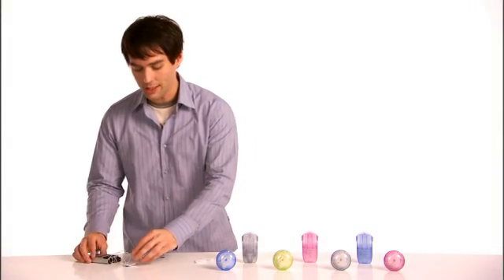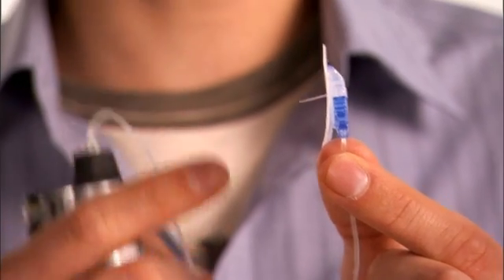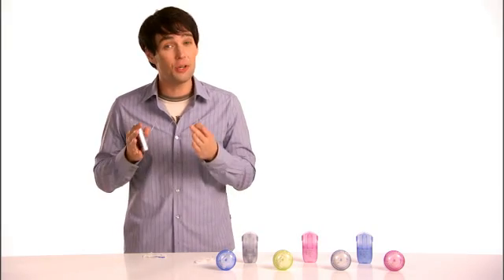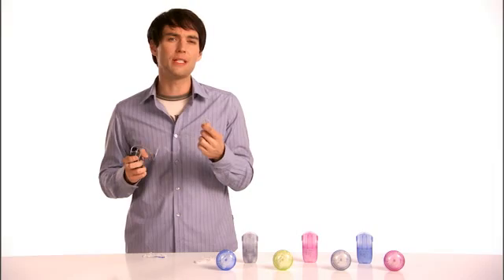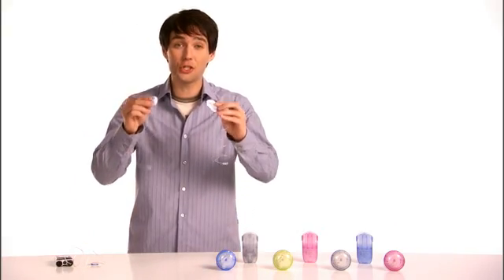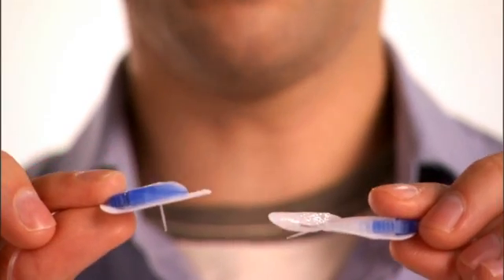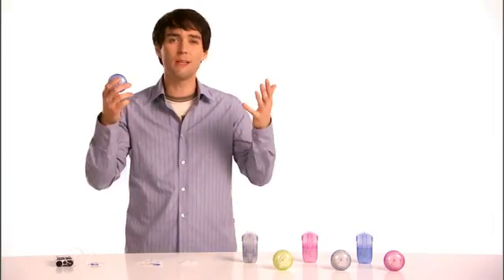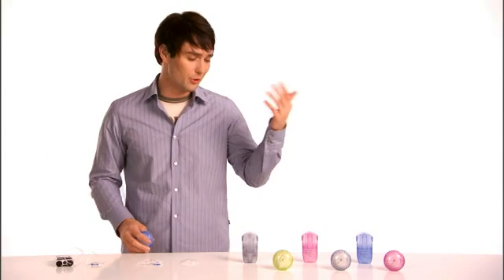Infusion Sets and Sites - Wearing your Animas OneTouch® Ping®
The insulin pump and meter-remote working together along with infusion sets and sites to help you perform at your best. We know that the are many decisions to make when choosing an insulin administration solution that is right for you. That's why we've created these videos to help you understand some key benefits of OneTouch Ping and Animas Pumps. (AN09-213A) for more info. Rx only. Available in the United States & Canada only. (AN09-213A)